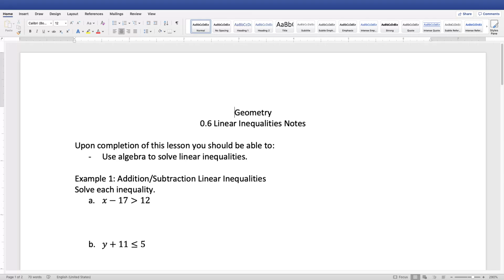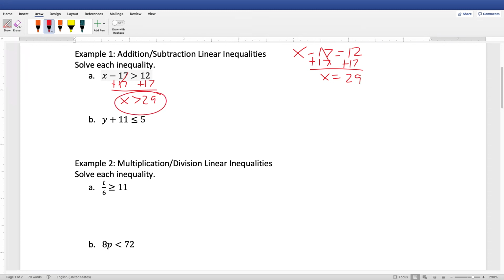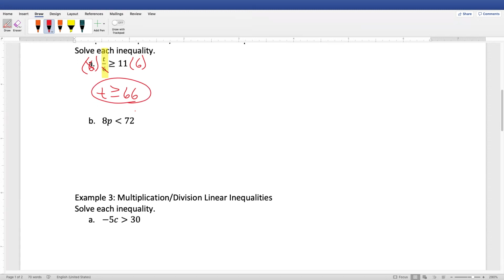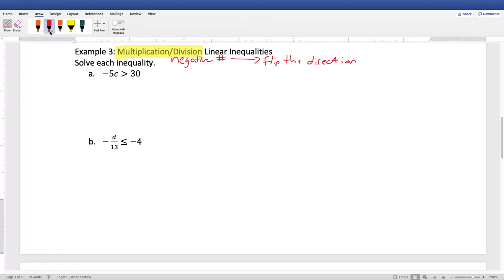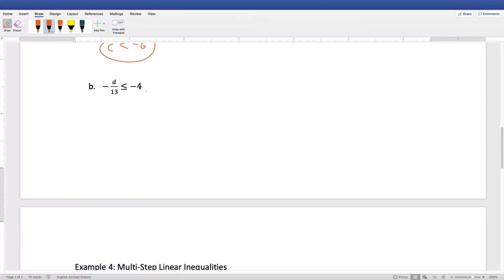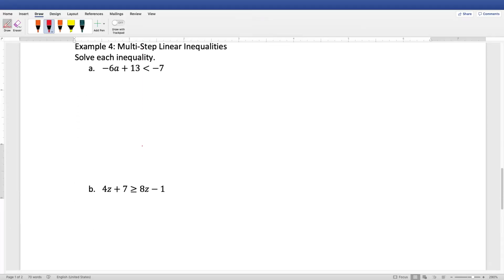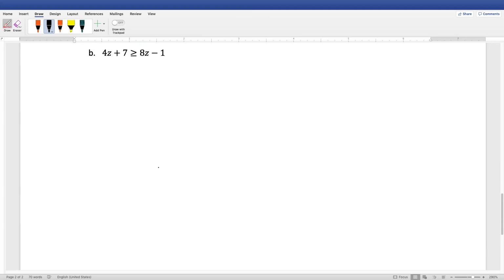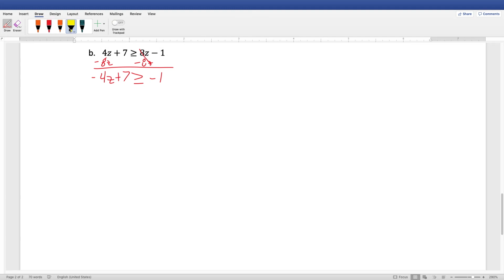Geometry: 0.6 Linear Inequalities